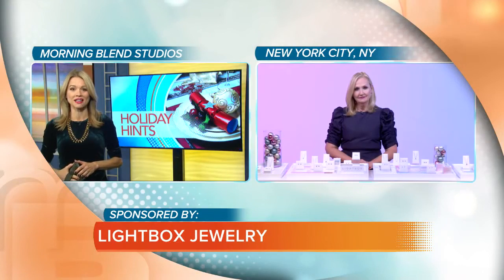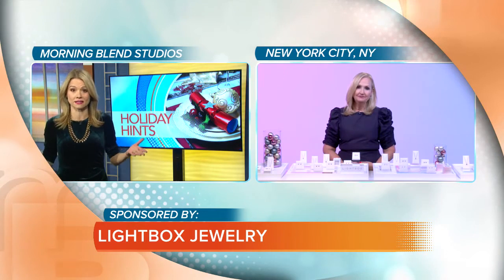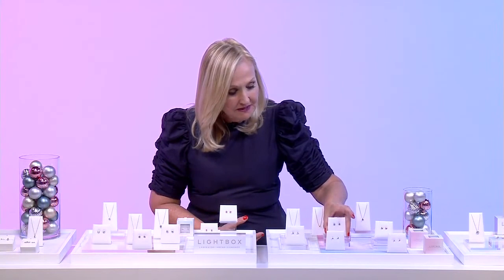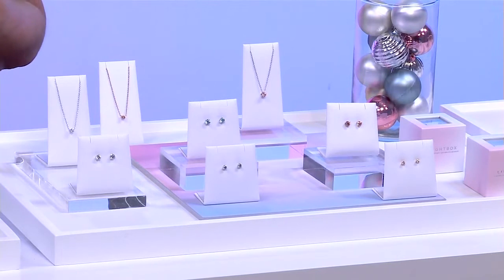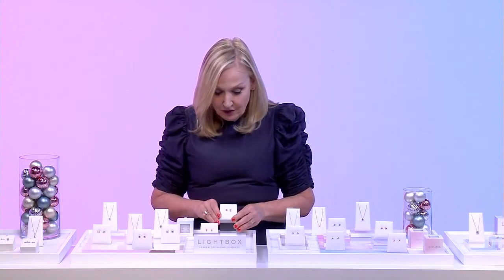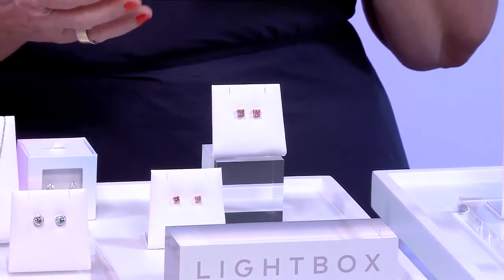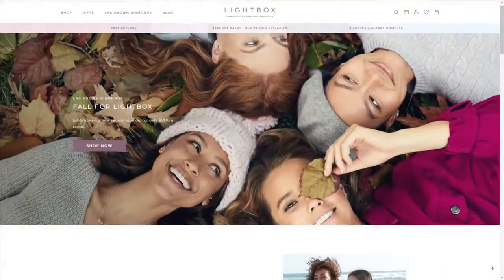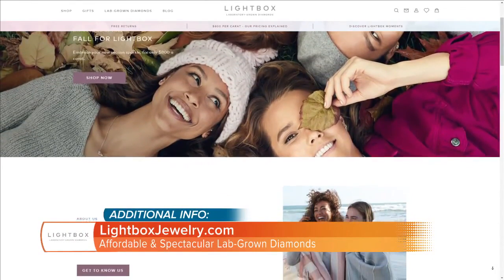Sparkle Up Your Life With Lightbox Jewelry!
CMO of Lightbox Jewelry, Sally Morrison, is here to tell us more about the new company and how a lab-grown diamond is better than the rest.